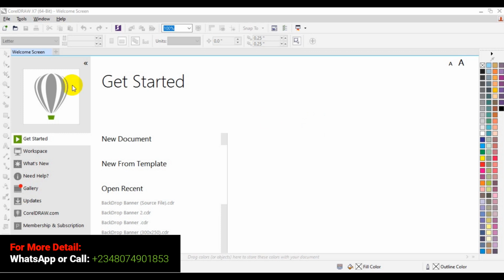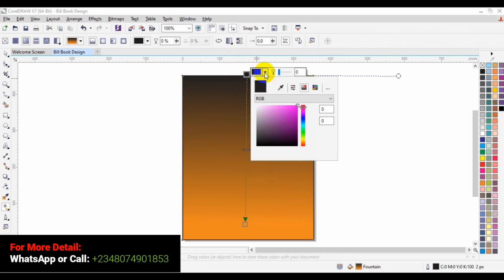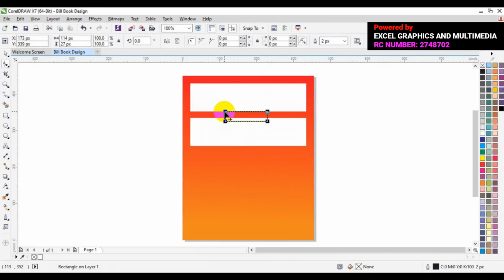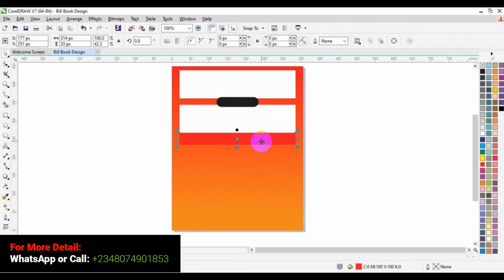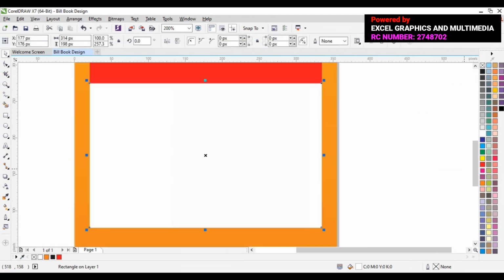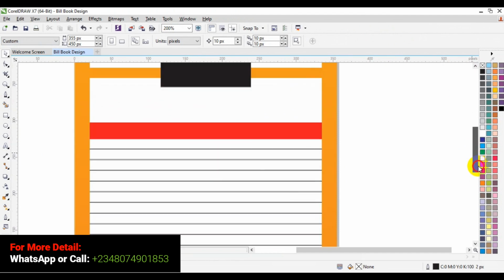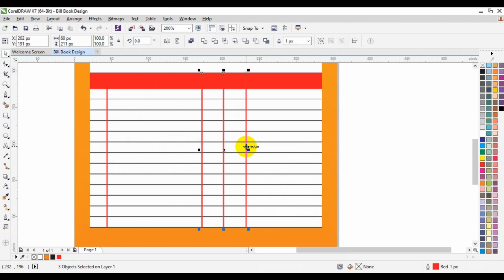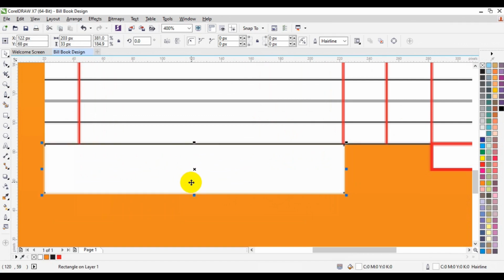how to design A5 INVOICE DESIGN in CorelDRAW